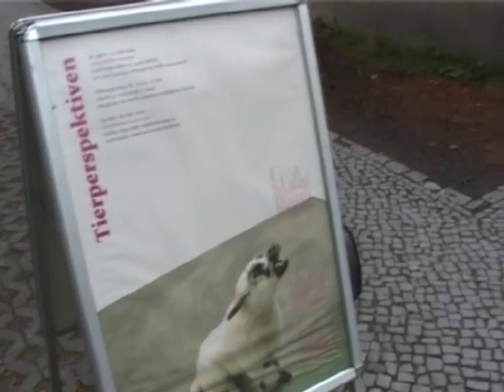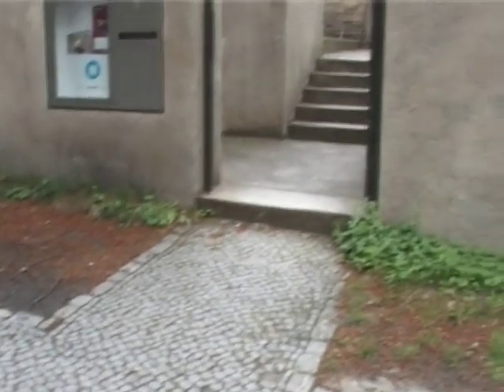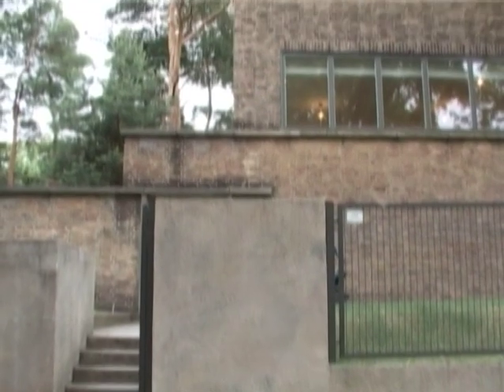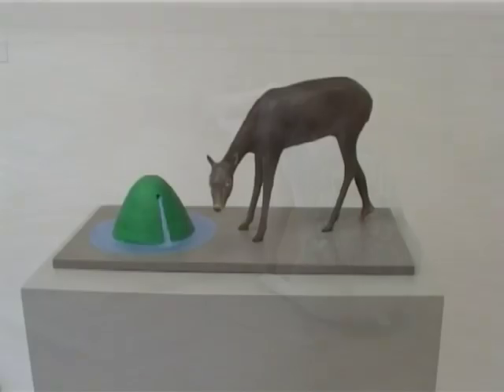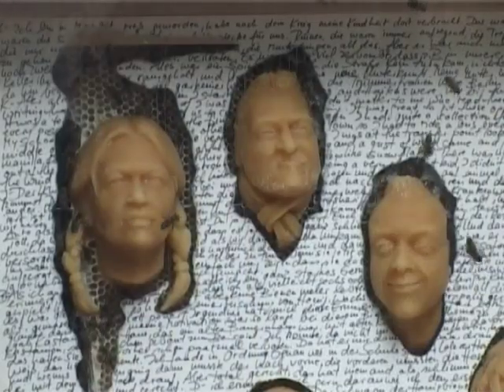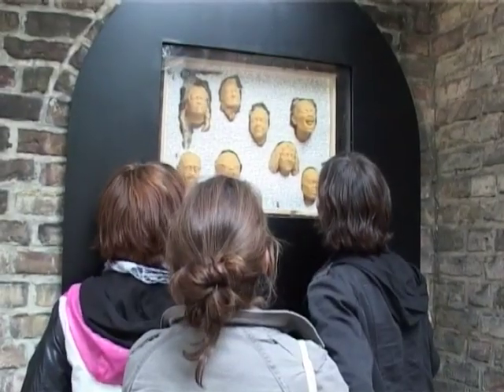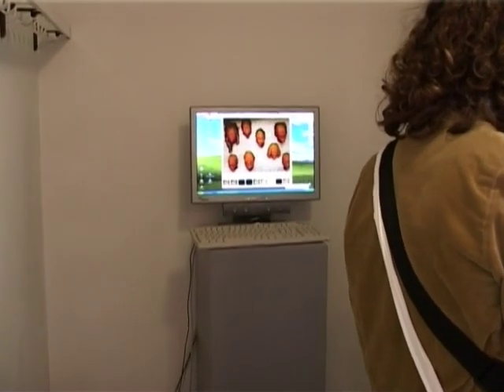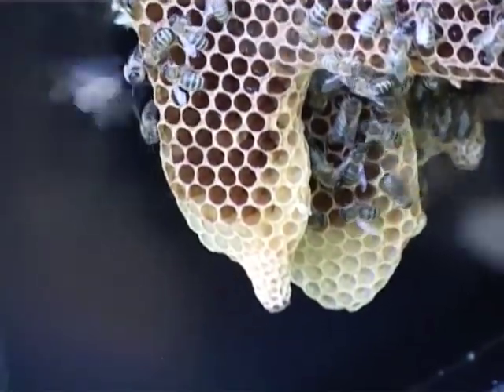Bärbel Rothhaar - Bee Works - 5 Talking Heads at Kolbe Museum